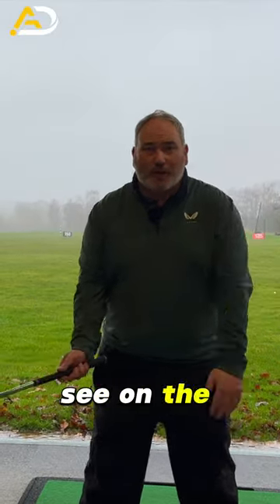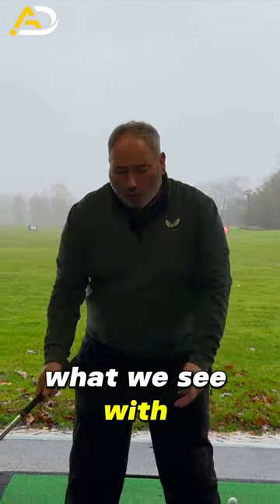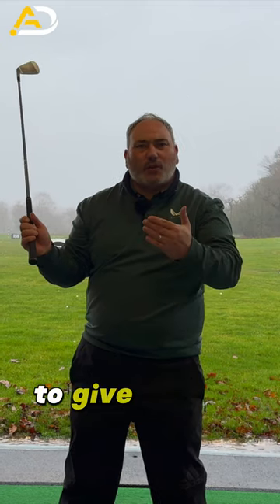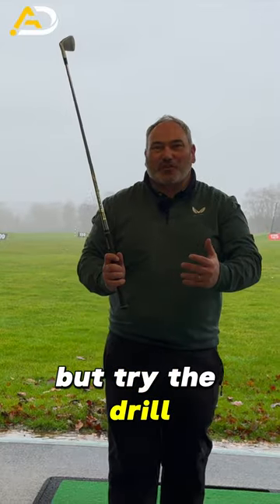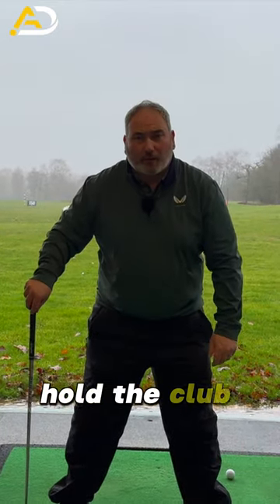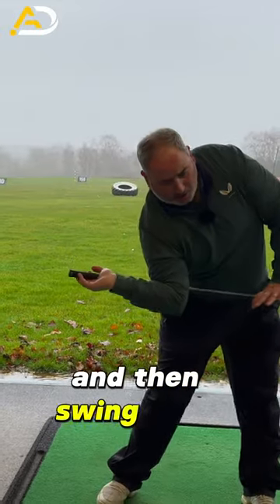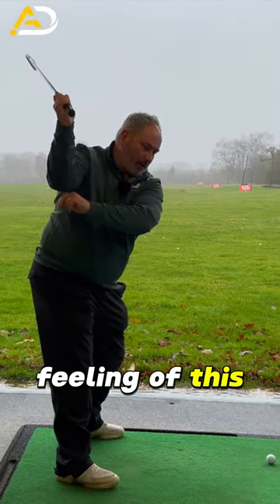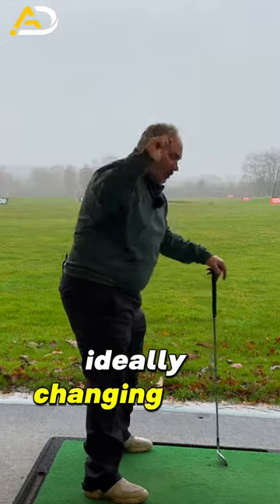This UNUSUAL Drill Makes Your Trail Arm Move Easy In The Golf Swing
Alistair Davies golf Uk Top 50 Golf Coach shares with you a short video demonstrating a very unusual  golf drill. This drill gives you the key and critical feels to move the trail arm correctly in the downswing.